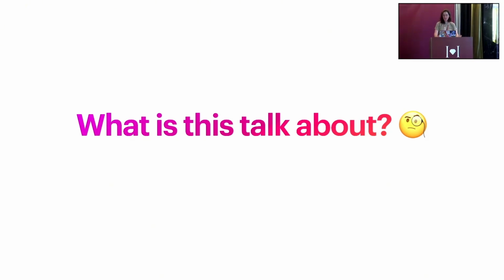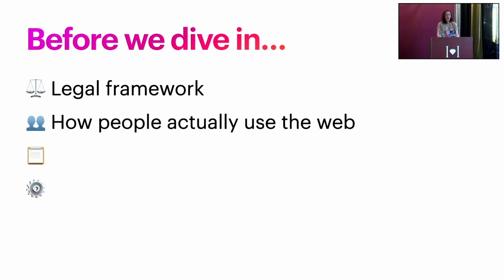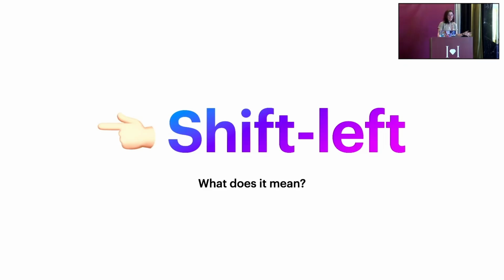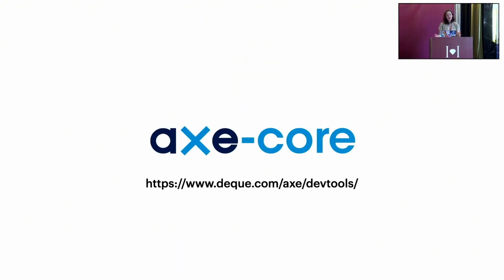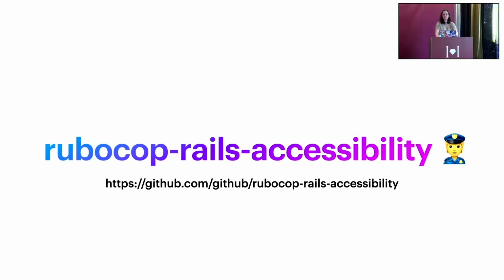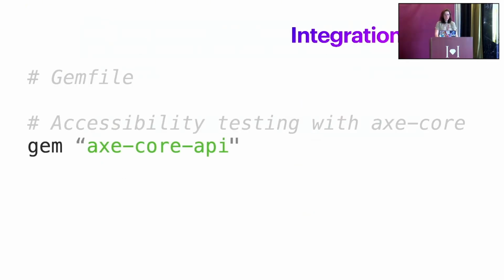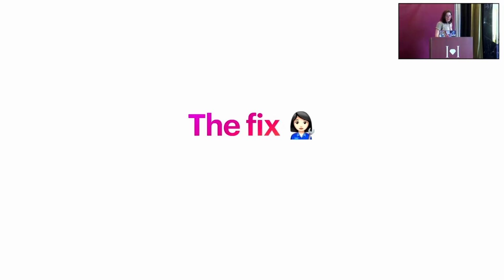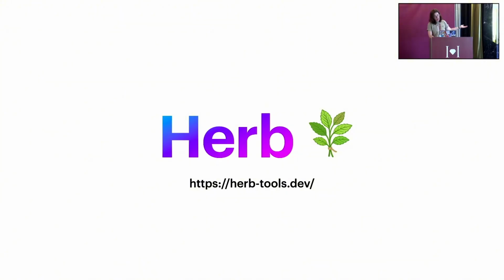Rubycon 26 #03 — Shift-left on Accessibility in your Ruby webapps (Julia López)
Presentation by Julia López, Senior Software Engineer at Harvest.

Julia discusses the importance of accessible and maintainable Ruby on Rails applications, highlighting best practices for accessibility standards and code quality.

📅 Event: Rubycon Italy 2026
📍 Location: Hotel Ambasciatori, Rimini, Italy
🗓️ Date: May 8, 2026